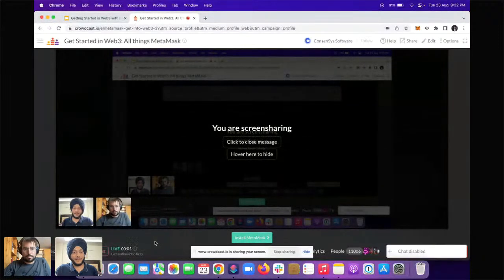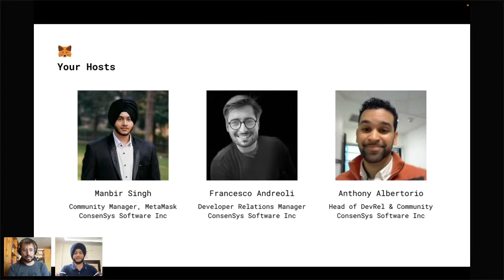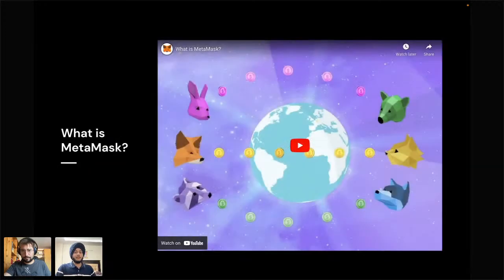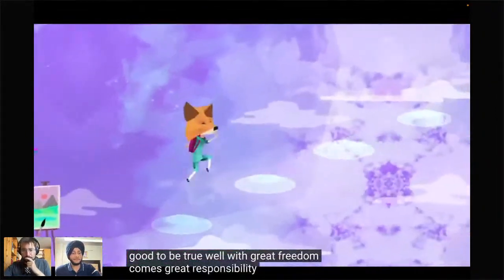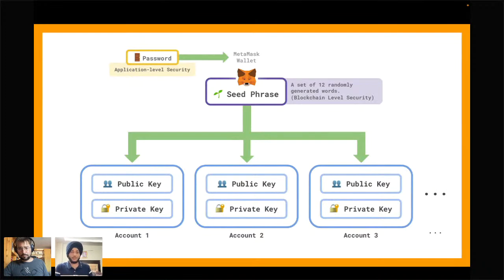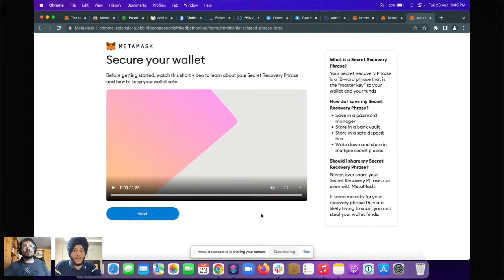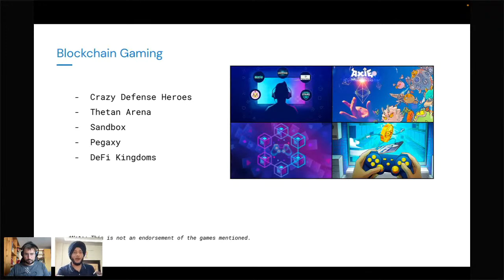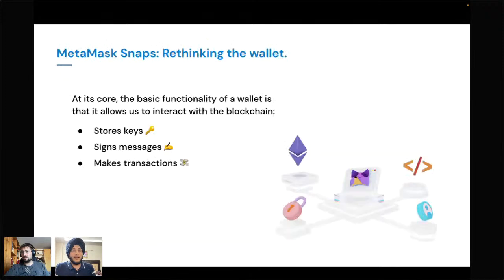Get Started in Web3: All Things MetaMask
Hey there Web3 enthusiasts!

Join us for our session on All Things MetaMask to get you started with confidence in using your web3 MetaMask wallet to transact in the web3 ecosystem.

This includes going over a live walkthrough of setting up your MetaMask wallet on both mobile and in the browser, discussing the importance of security around your secret recovery phrase, sending and receiving crypto with your wallet, how to connect with DApps and how to monitor your transactions using etherscan. Complete the experience survey that we’ll provide after the session and receive your very own “Get Started with MetaMask” On-chain Achievement Token (OAT)!

You'll Learn:
- What is MetaMask, Installation and Setup
- Networks & Custom RPCs
- Sending & Receiving Crypto
- Swapping Tokens
- Viewing activity on Etherscan
- Importing/Adding Custom Tokens by Contract
- Intro to DApps and NFTs
- How to keep your Wallet Secure
- Hardware wallets
- Gaming in Web3

Your Session Hosts:
Manbir Singh - Community Manager for MetaMask; ConsenSys Software
Francesco Andreoli - Developer Relations Lead; ConsenSys Software

We look forward to being your guide into Web3!